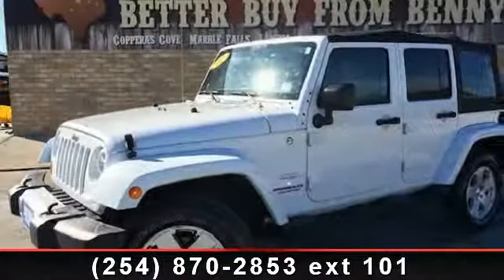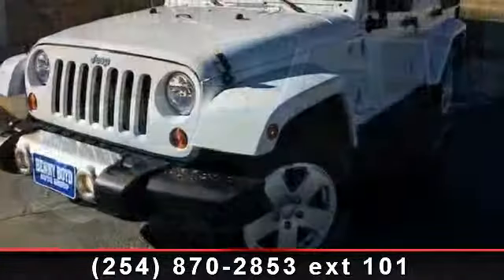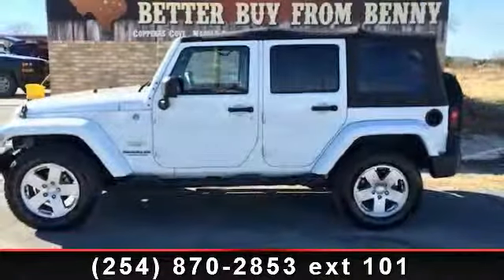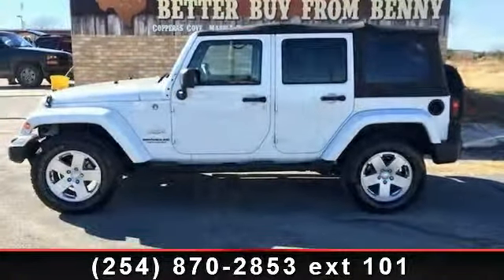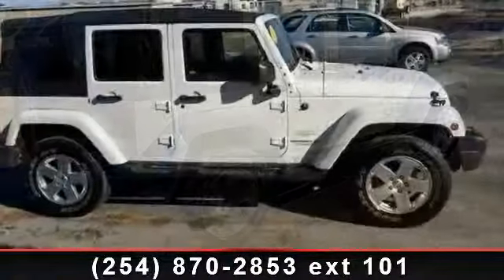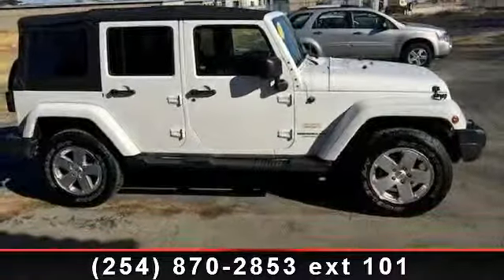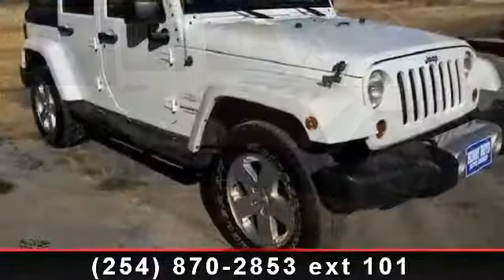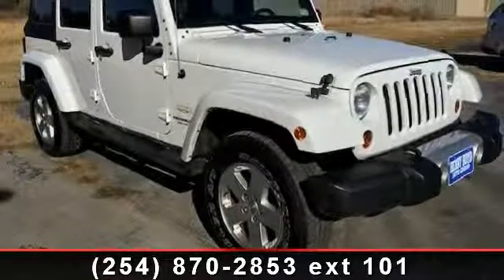2012 Jeep Wrangler - Benny Boyd Copperas Cove - Copperas Co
For Sale in: Copperas Cove, TX

 This 2012 Jeep Wrangler Unlimited Sahara 4X4 has a Clean CarFax History report and is in Great Condition. GPS Satellite Navigation and Premium Sound with iPod/Aux Connections, Overhead SoundBar and Rear Mounted Infinity Subwoofer. Easy to use Steering Wheel Controls. Sport Front Bucket Seats. Power Windows, Locks, Tilt  and  Cruise. 6-Speed Manual Transmission. 4x4 Off-Road Package. Side Assist Steps for Easy Access. 18' Factory Alloy Wheels.  Contact the Internet Department to Receive This Special Internet Pricing  and  a Haggle Free Shopping Experience!! VIN 1C4BJWEG8CL120985